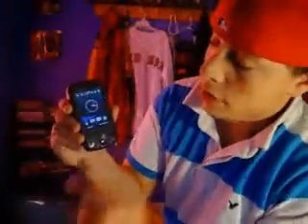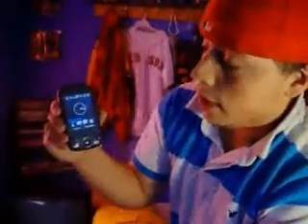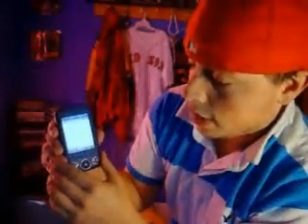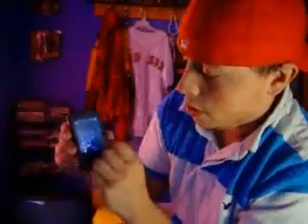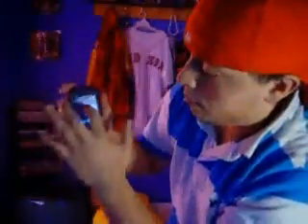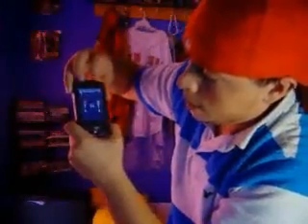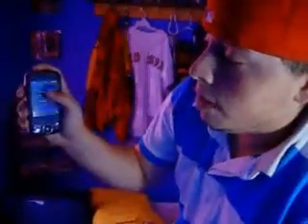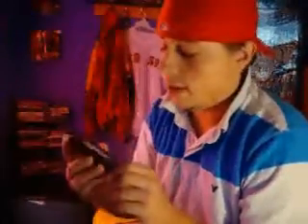Point UI Theme Installation (Best Interface as of 7/20/08)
Download Link

after you download, unzip the file to your desktop and then drag that cab file into "my Documents" on your phone, run and install it...then go to program files and run pointui.exe

FYI If you want to stop the point UItheme go to Task Manager on phone and stop it..if you want to delete after stopping simply delete the file pointUI